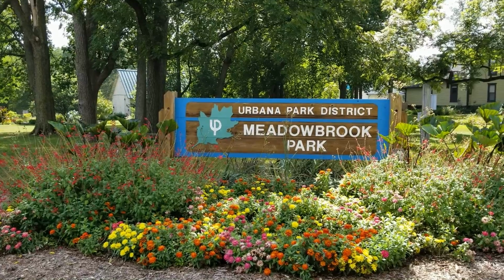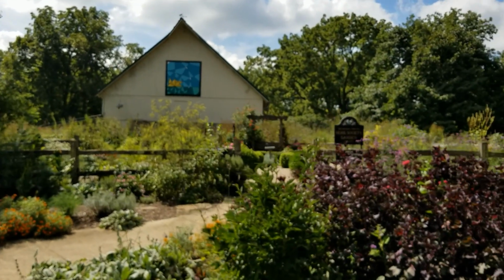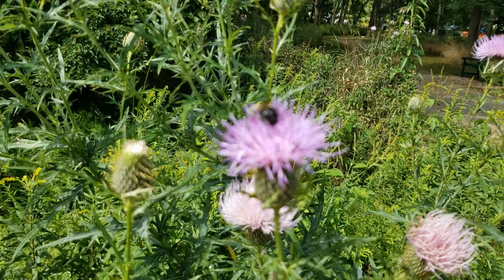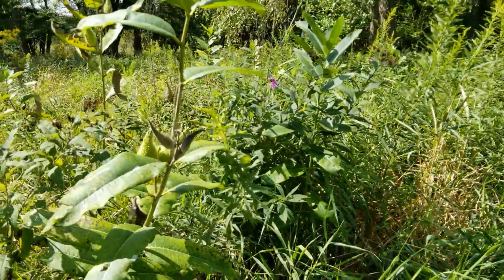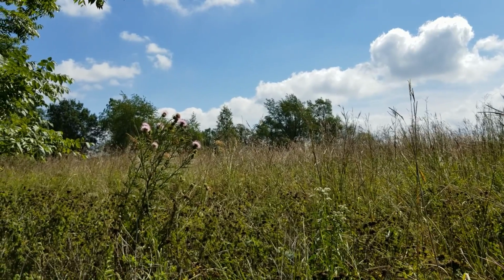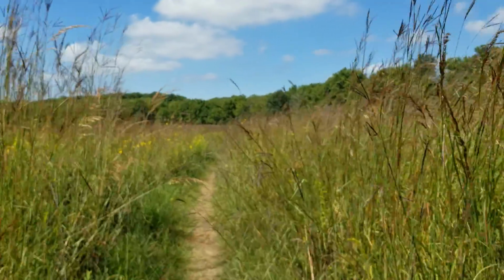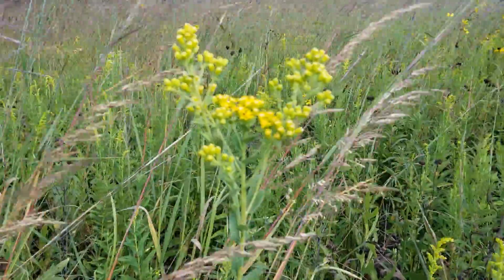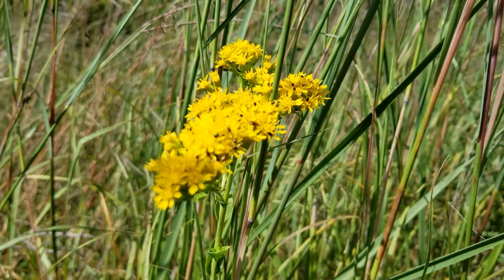Seasonal Change Hike Meadowbrook Park 9-3-2020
The season is changing. Nights are cooler and the days are getting shorter. Join staff on a hike through parts of Meadowbrook Park in search of late summer flowers and insect activity.